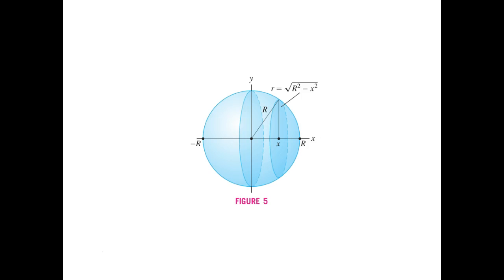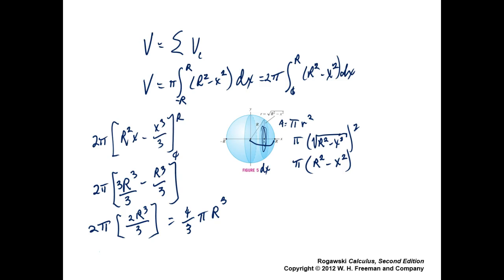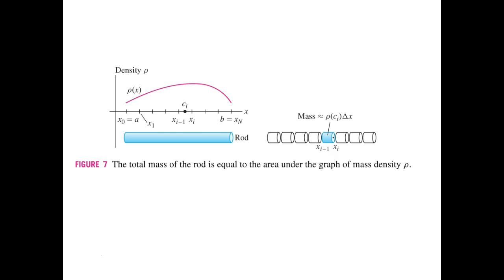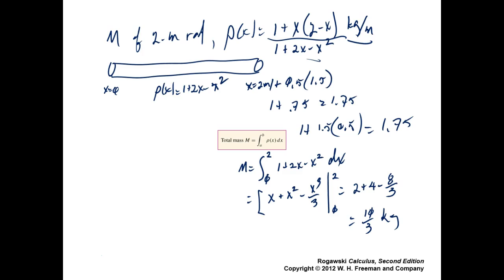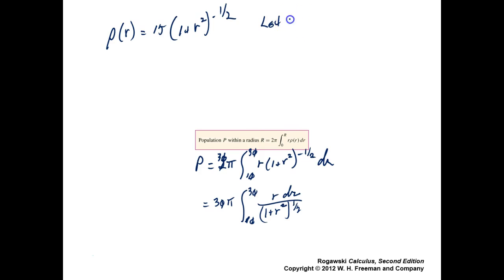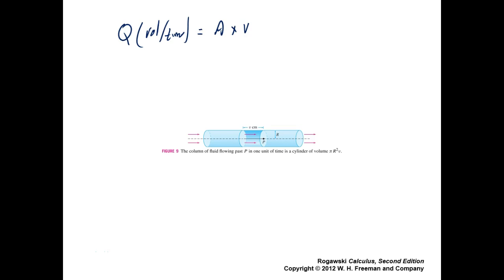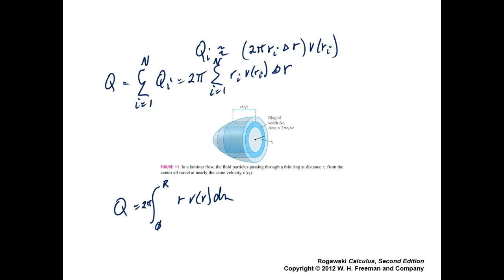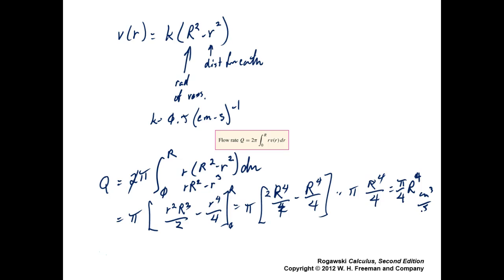MTH126 Section 6.2